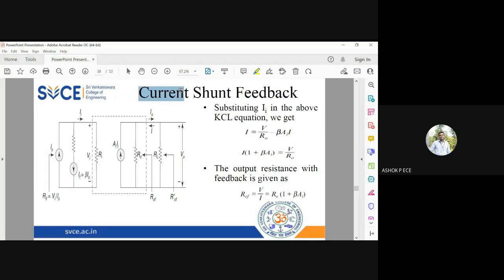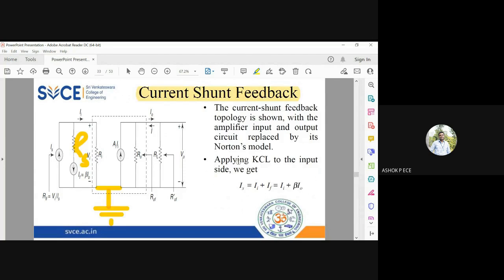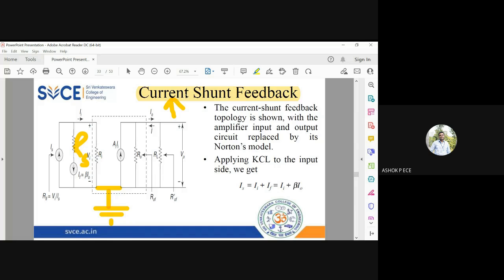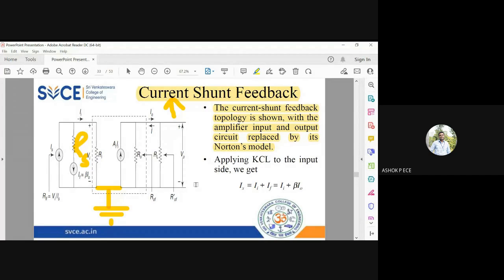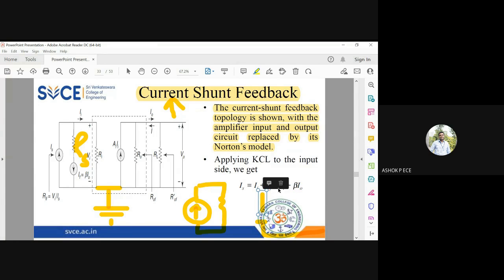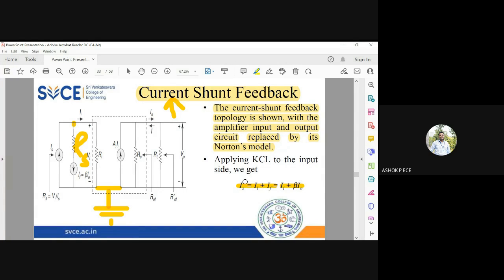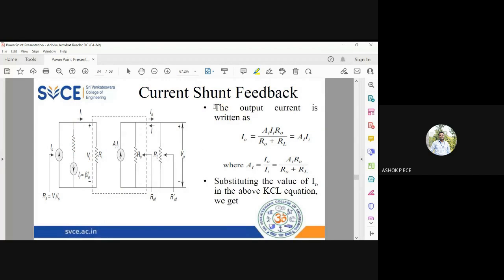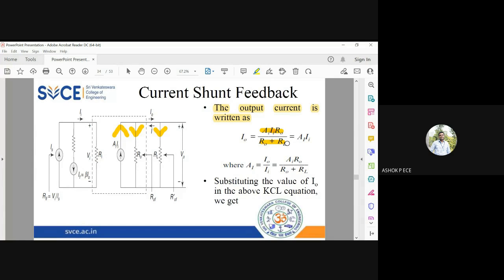ElexCkts | Lecture-239 | Current Shunt Feedback Amplifier Part-2